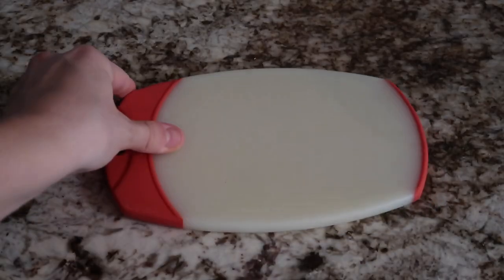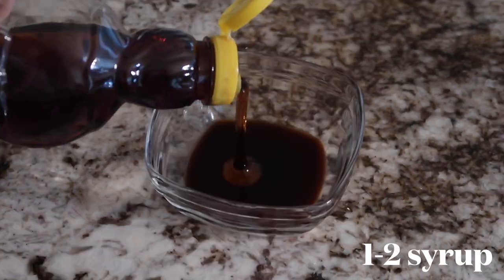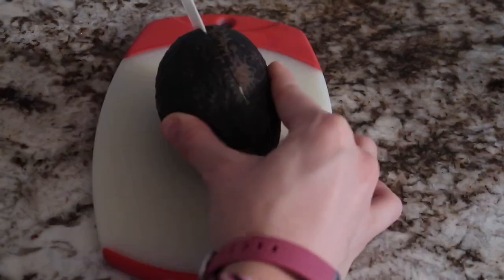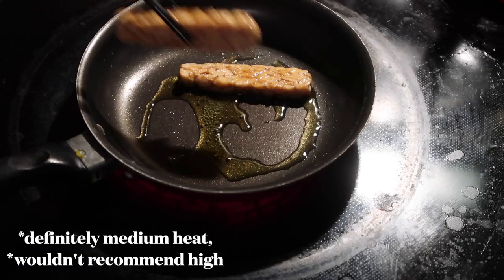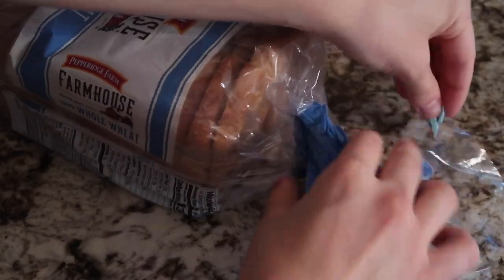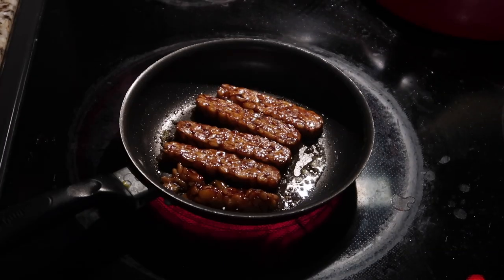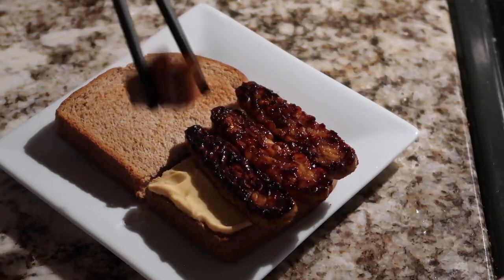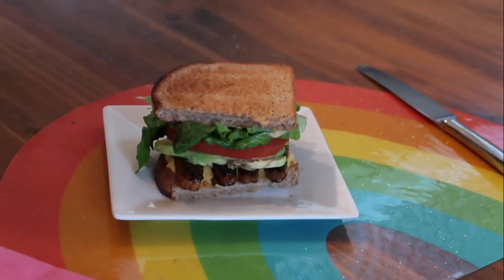world's best vegan sandwich (tempeh BLT)